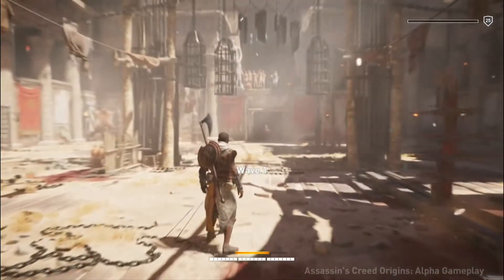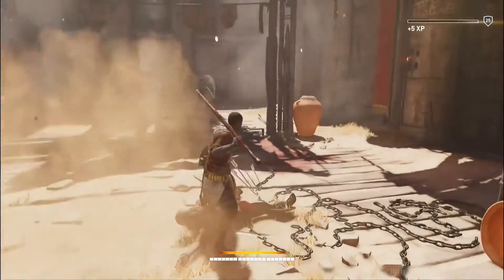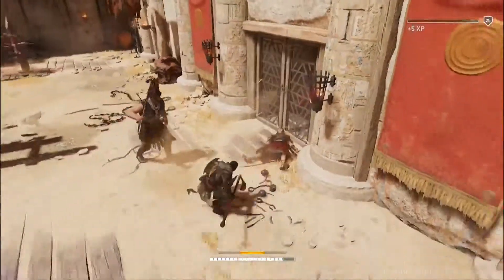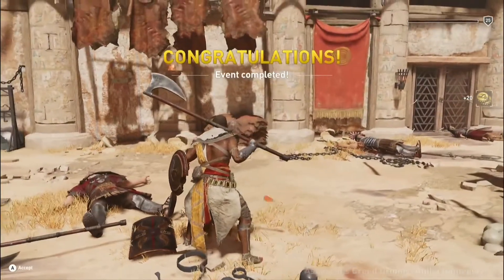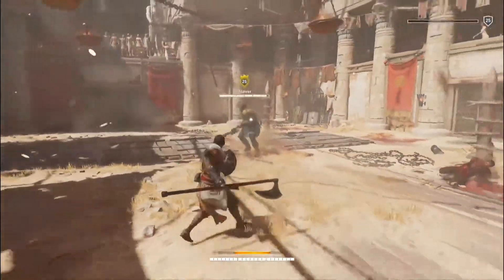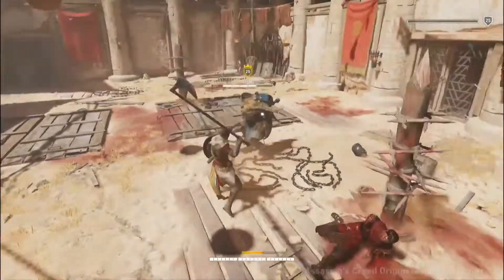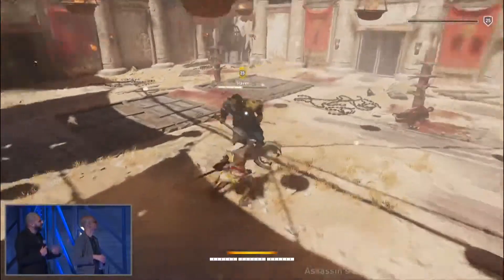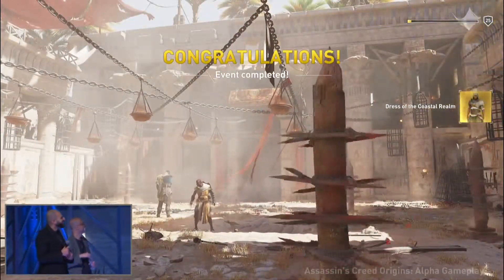Assassins Creed Origins I Battle Arena Walkthrough Gameplay E3 2017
Subs and Comments are much appreciated!

Assassins Creed Origins Gladiator Arena Battle Gameplay E3 2017

▷ Also Check out my Weebly Site (Has a list of uploaded videos and other random crap xD)

★ Type Of Game: Action Adventure
★ Platforms: PS4, PC, XboxOne
★ Developed By: Ubisoft Montreal
★ Release Date: October 27th 2017

▶ ▷ Follow Me for more Video Game Trailers, Walkthroughs and Trophy/Achievement Guides!! ◀ ◁